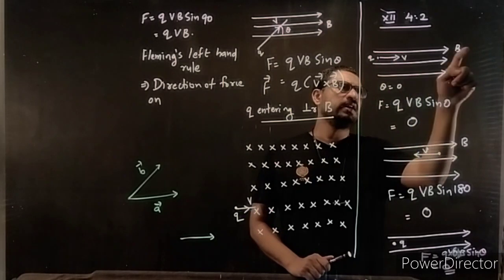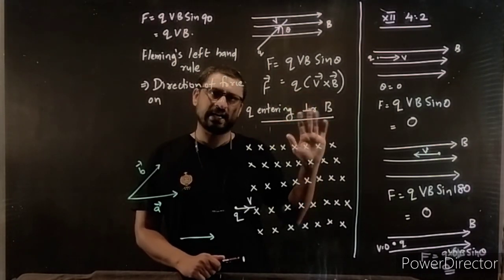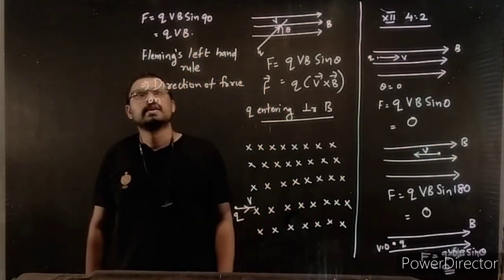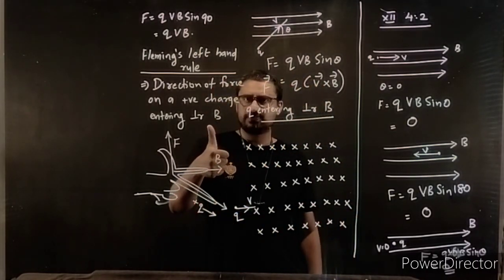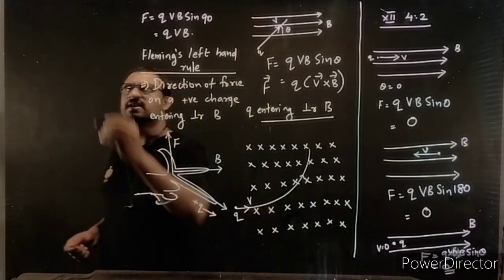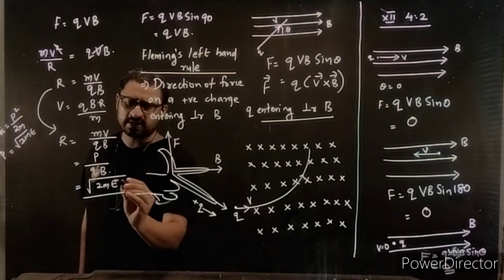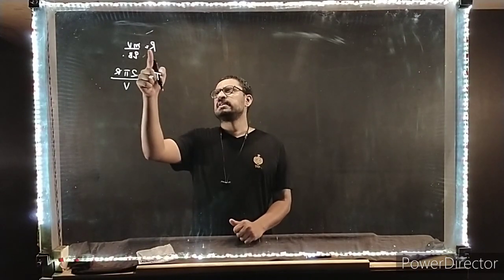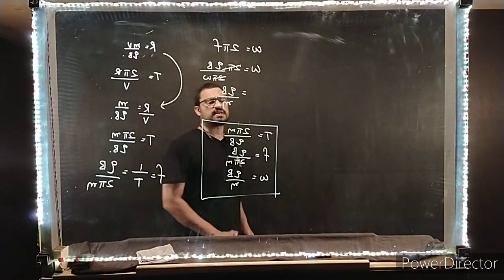Xll 4: 2 discussion of charge entering magnetic field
Plus two CBSE NCERT magnetic effect of current